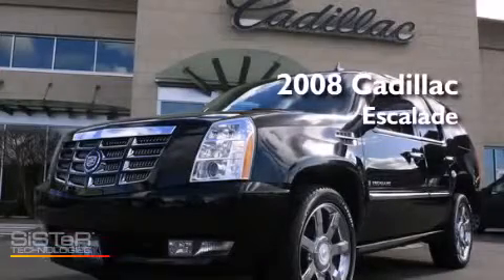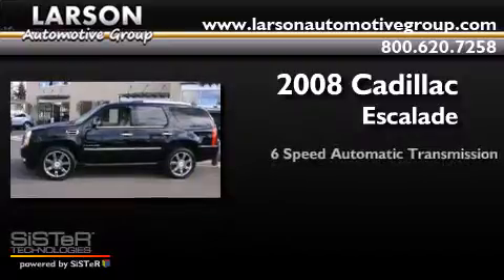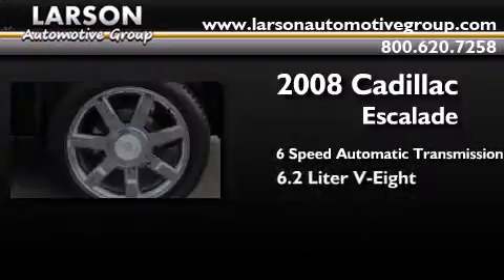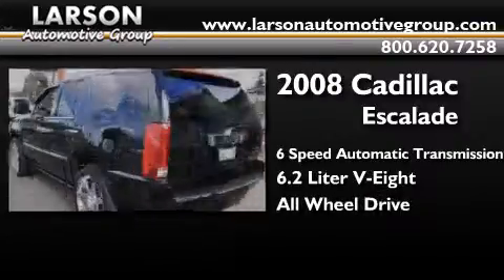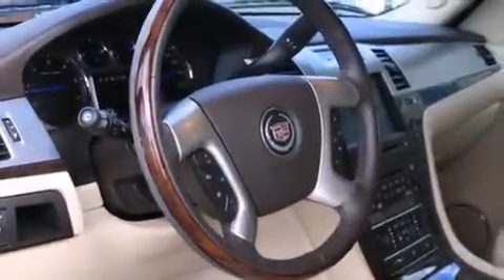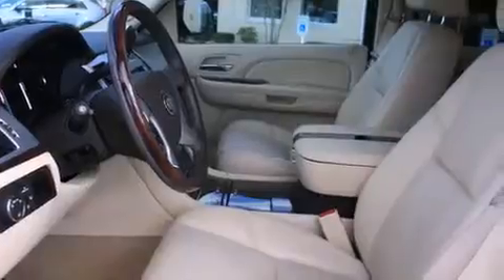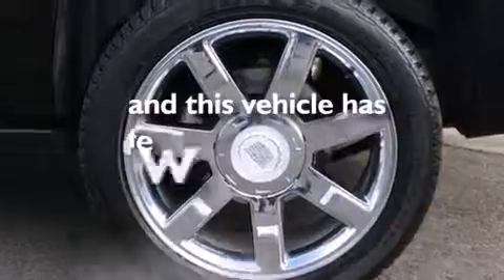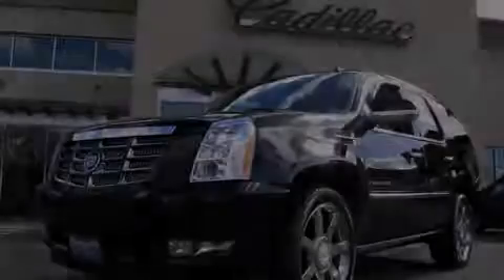Pre-Owned 2008 Cadillac Escalade Puyallup WA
Year : 2008
 Make : Cadillac
 Model : Escalade
 Engine : 6.2L V8
 Trans . : 6 Spd Automatic
 Exterior : Black
 Miles : 13,286
 Interior : Beige
 Stock : 1811

 2008 Cadillac Escalade Puyallup WA